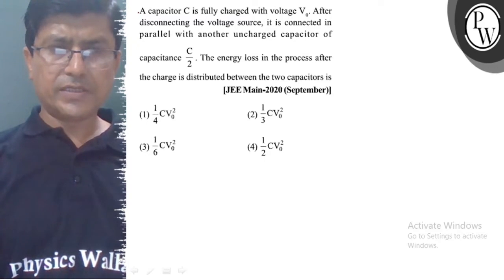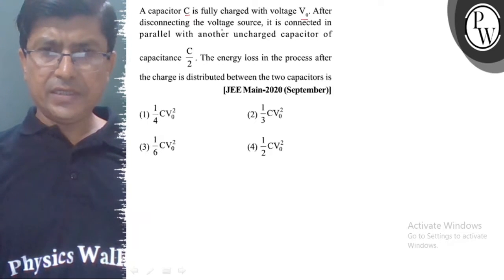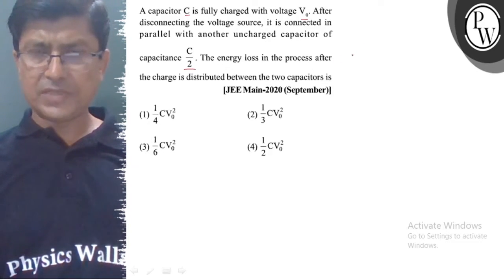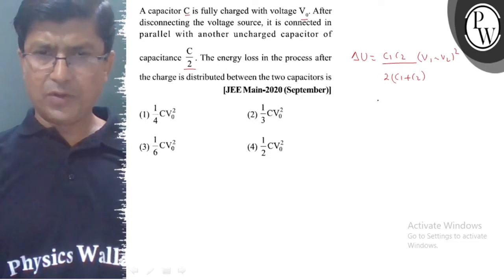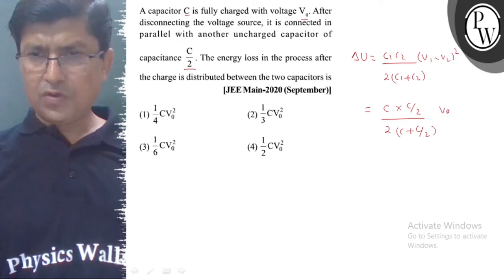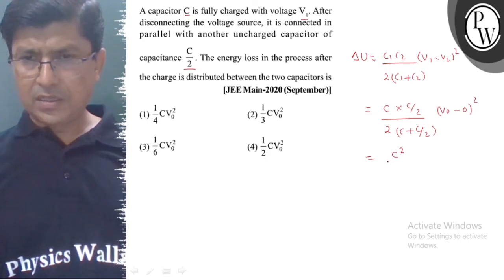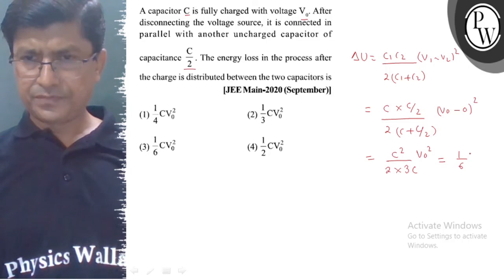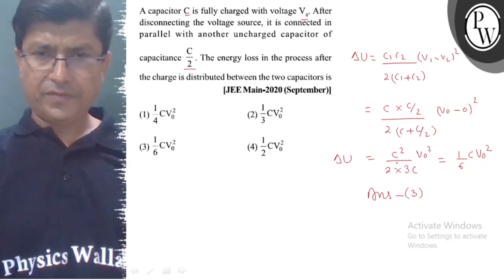A capacitor C is fully charged with voltage V_0. After disconnecting the voltage source, it is co...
A capacitor C is fully charged with voltage V_0. After disconnecting the voltage source, it is connected in parallel with another uncharged capacitor of capacitance C/2. The energy loss in the process after the charge is distributed between the two capacitors is
[JEE Main-2020 (September)]
(1) 1/4CV_0^2
(2) 1/3CV_0^2
(3) 1/6CV_0^2
(4) 1/2CV_0^2
Activate Windows Go to Settings to activate Windows.